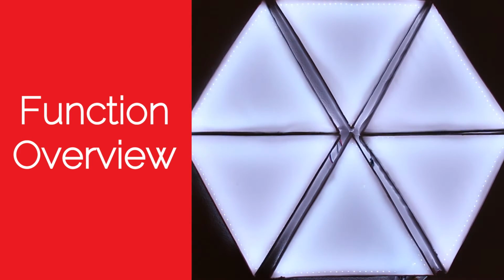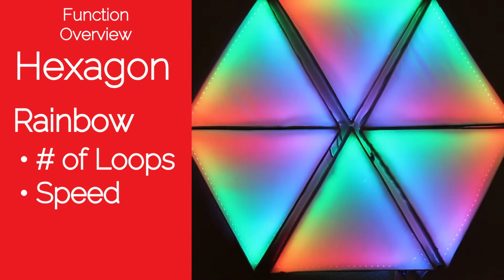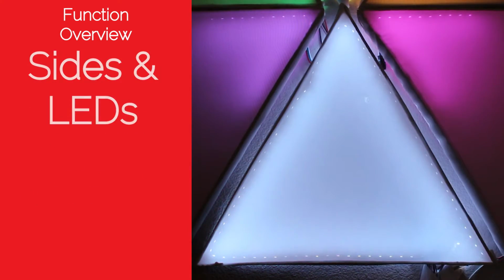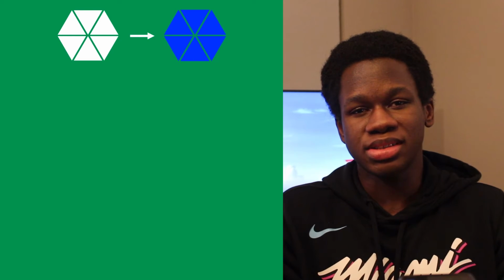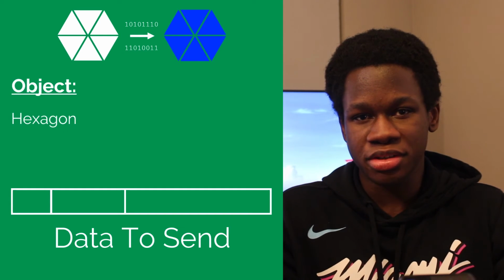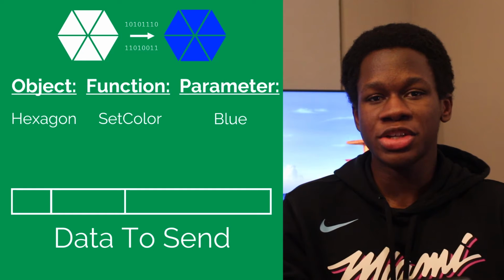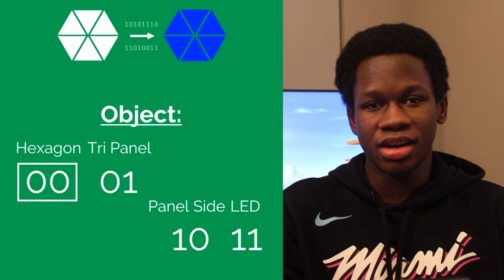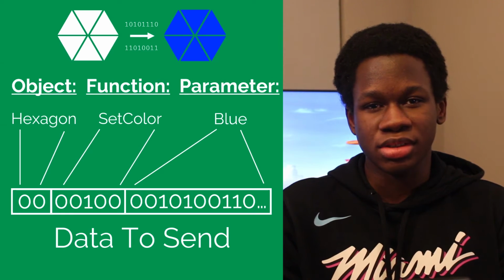Control Custom RGB Lights from Your Phone & More - Arduino LED Project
Because just having the lights wasn't enough

Timesteps:
0:00 Intro
1:58 Part 1: Programming the lights
5:14 Part 2: Controlling the lights from any device
10:37 Part 3: Using the lights to match the color of a TV Screen
13:56 Conclusion

I started this channel for three reasons:
  1. Increase representation in the engineering community
  2. Improve at talking into a camera
  3. Include tasks I'm fine with putting less effort towards in my day
Some of the goals are more far-fetched than others, but I'll see what I can do.